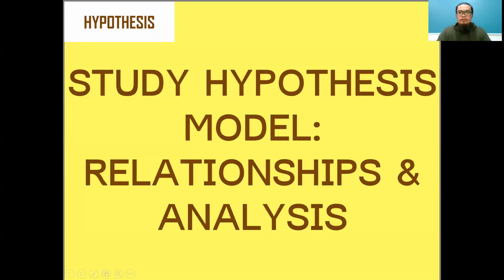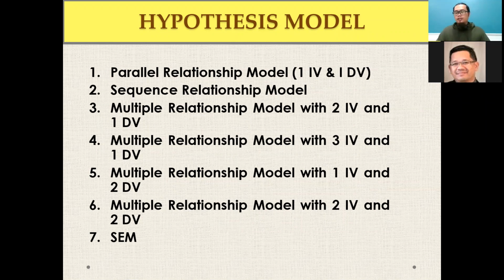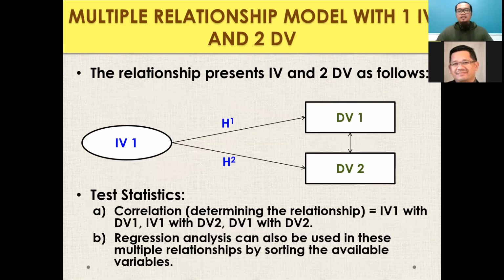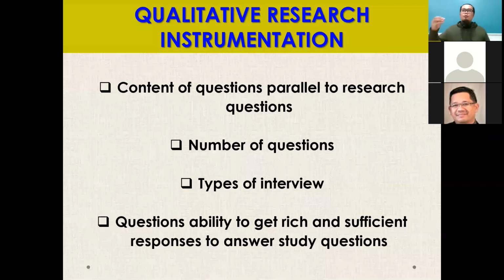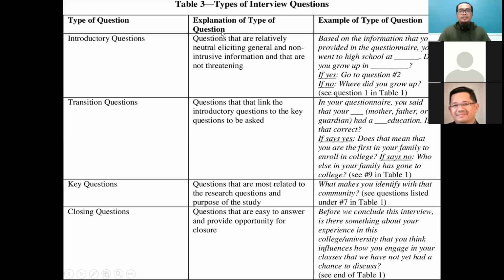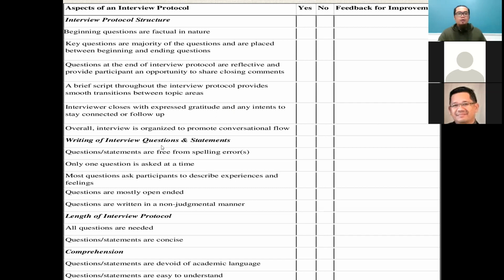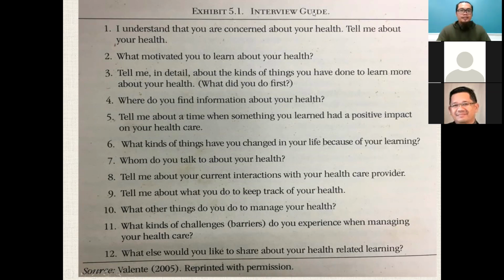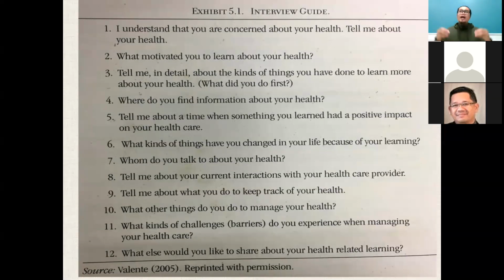Hypothesis: Relationship Model & Qualitative Research Instrument